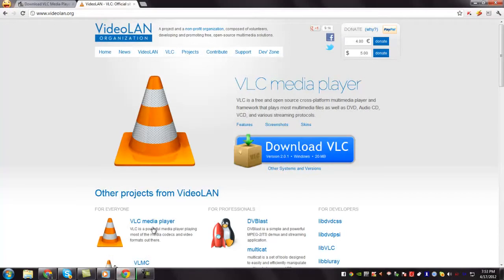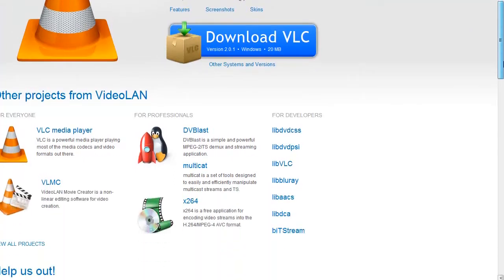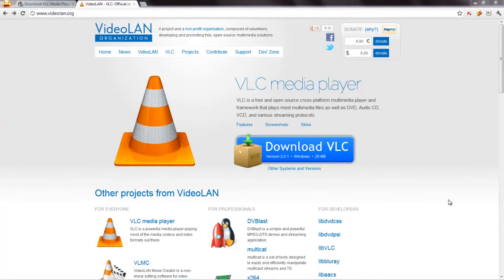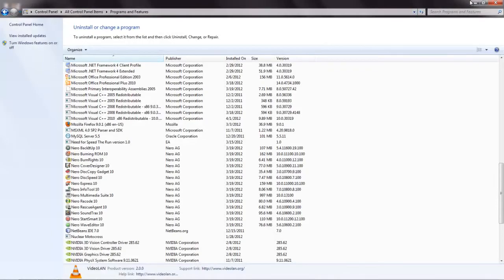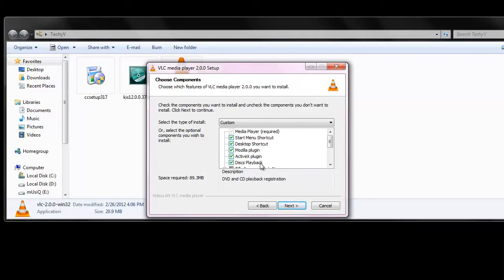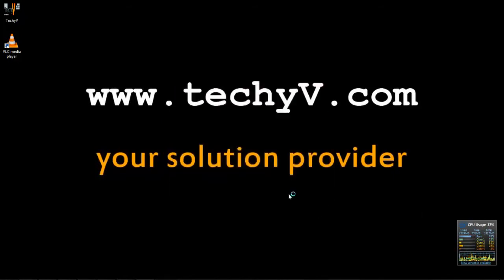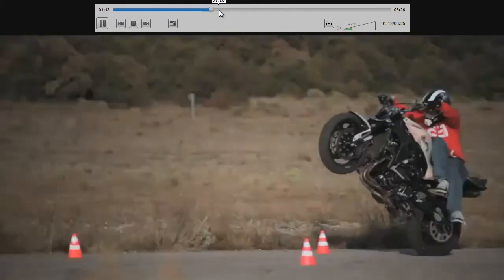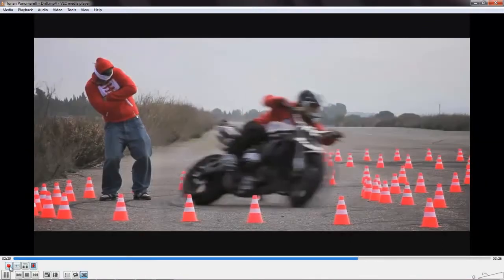How to download install and use VLC media player | video tutorial by TechyV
Simple, fast and powerful media player. Plays everything: Files, Discs, Webcams, Devices and Streams. VLC media player is a free and open source media player and multimedia framework written by the VideoLAN project.

VLC is a portable multimedia player, encoder, and streamer supporting many audio and video codecs and file formats as well as DVDs, VCDs, and various streaming protocols. It is able to stream over networks and to transcode multimedia files and save them into various formats.

The default distribution of VLC includes a large number of free decoding and encoding libraries, avoiding the need for finding/calibrating proprietary plugins. VLC is a packet-based media player, and it can play the video content of some damaged, incomplete, or unfinished videos. For example, files still downloading via peer-to-peer (P2P) networks.